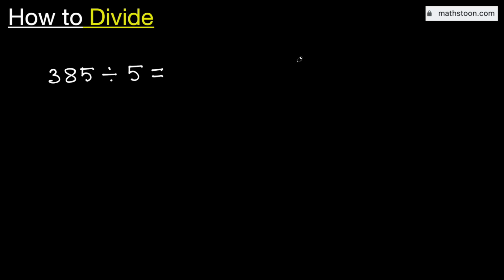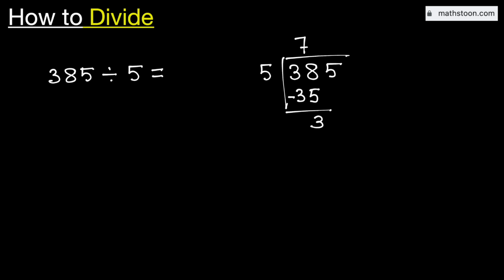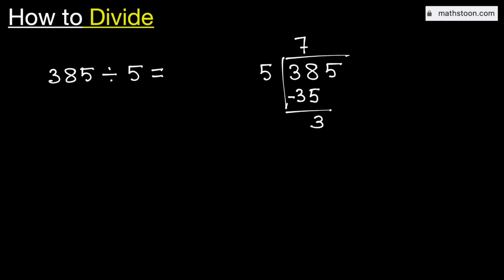385 divided by 5 (385÷5) | Value of 385/5 | Long Division